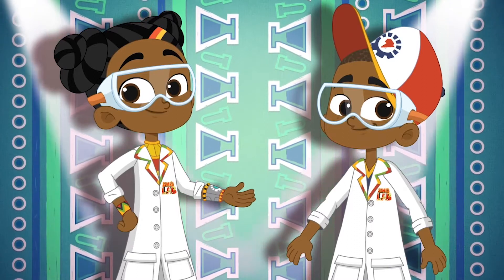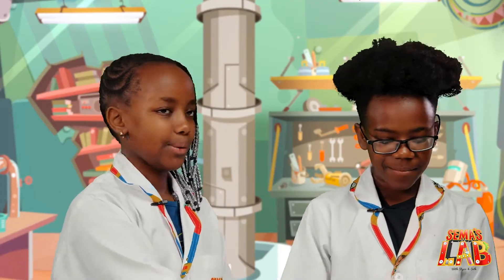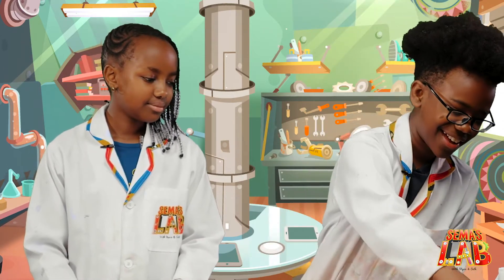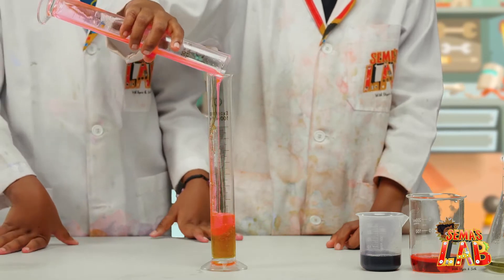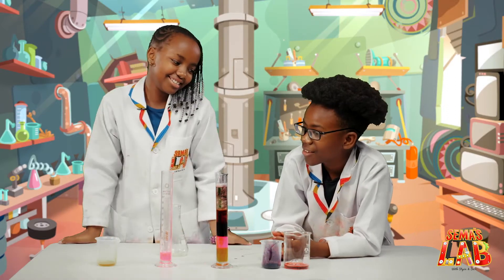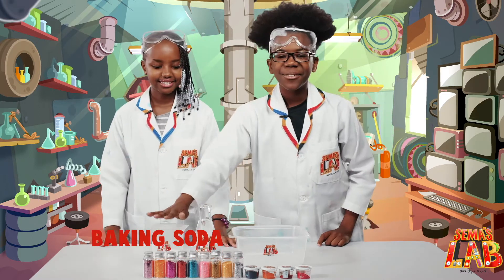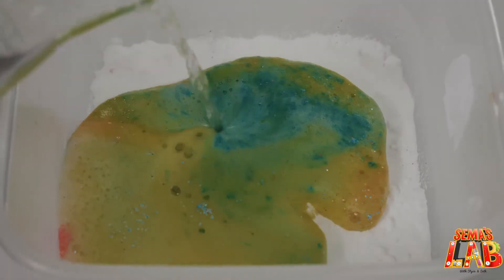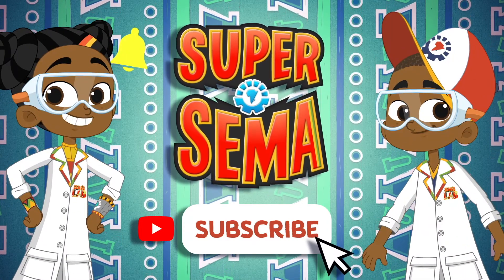3 Easy Colorful Science Experiments For Kids | Sema's Lab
Hello, young scientist! Here are 3 easy homemade experiments for you to do at home using rainbow COLOURS. We know you will have so much fun trying them out at home.

The experiments are:
➜ Walking Water
➜ Rainbow glitter fountain
➜ Liquid density tower